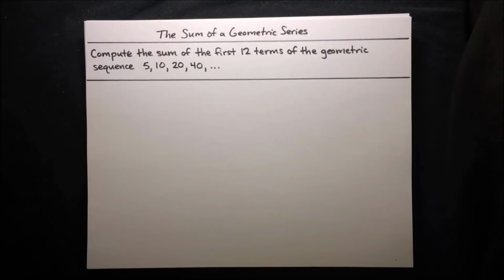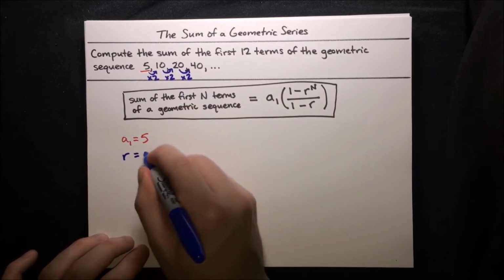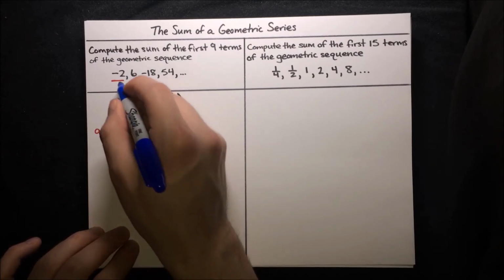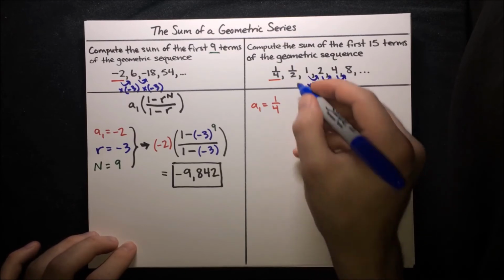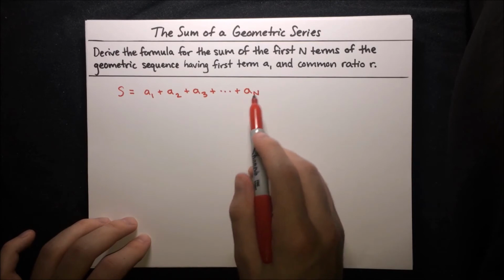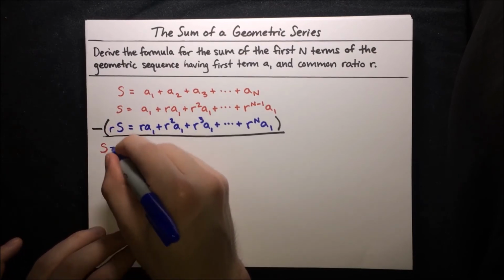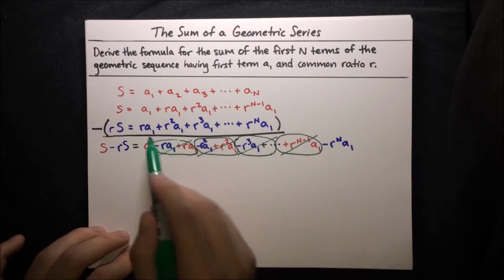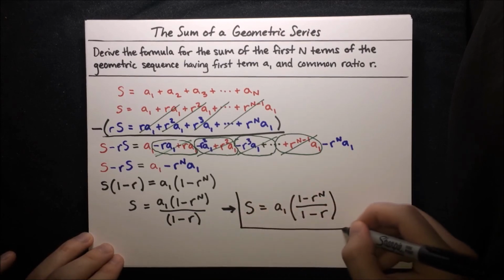The Sum of a Geometric Series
By MathAcademy.com. This video will teach you how to compute the sum of a geometric series. Produced and narrated by Justin Skycak in 2019.